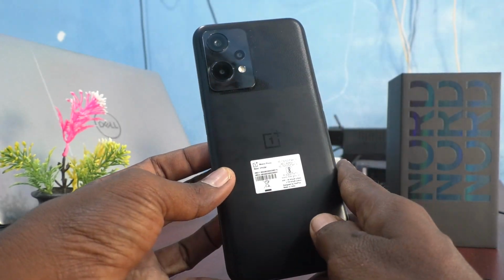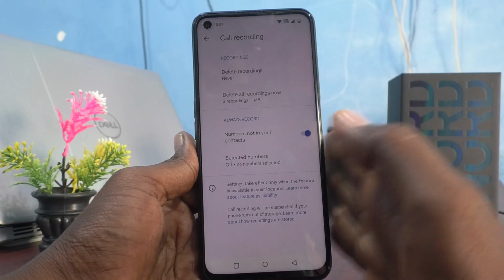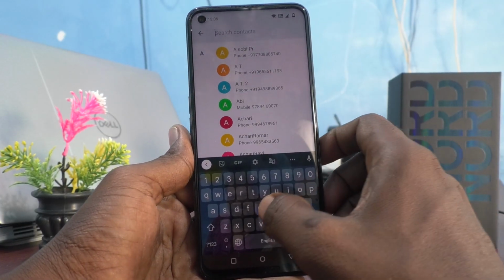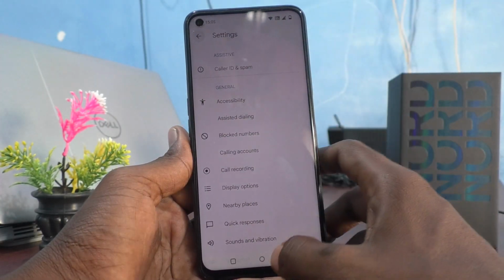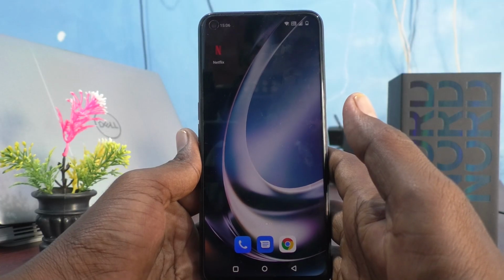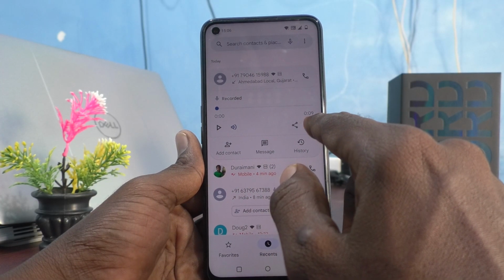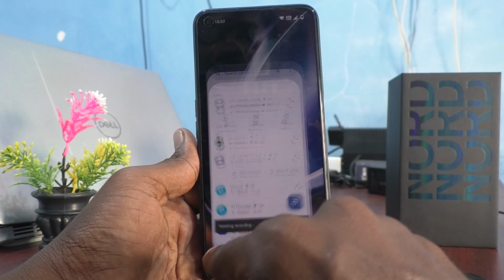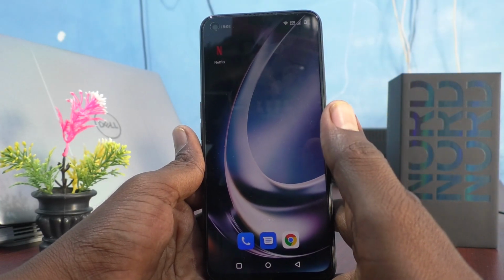How to set auto call recording in Oneplus Nord CE2 Lite 5G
Oneplus Nord CE2 Lite 5G auto call recording settings: Learn here how to set auto call recording in Oneplus Nord CE2 Lite 5G smartphone.